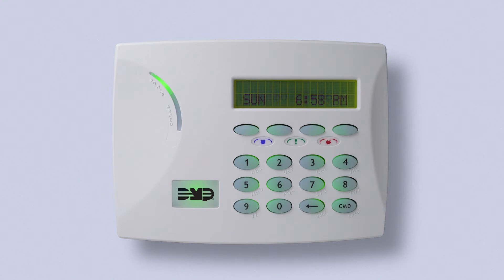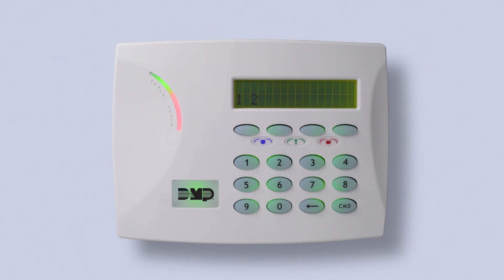Thinline Keypad: Arm & Disarm All on an Area System